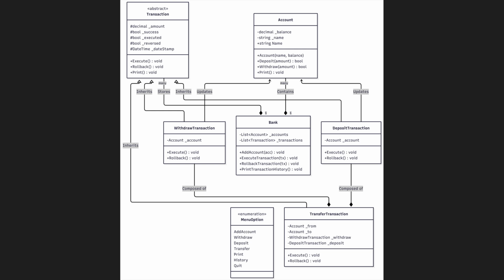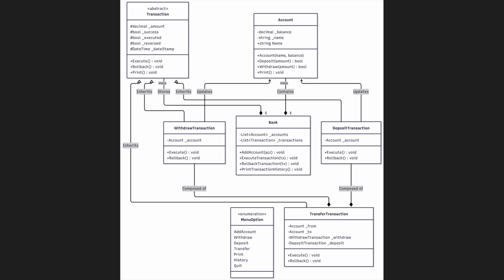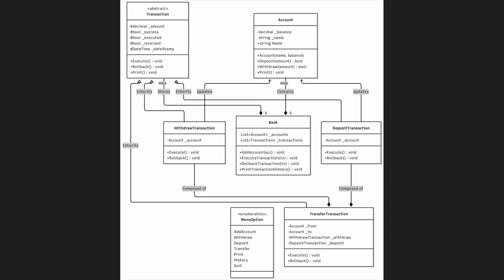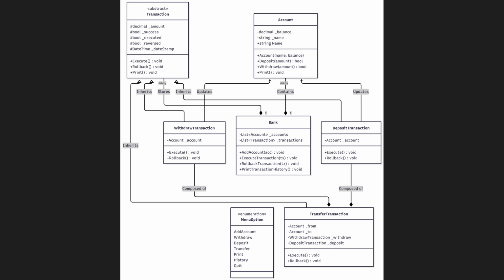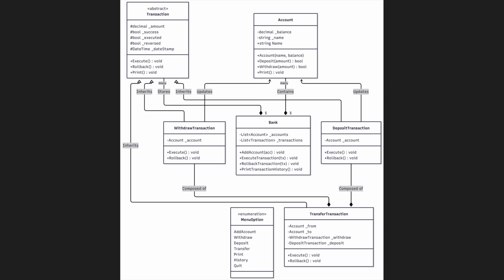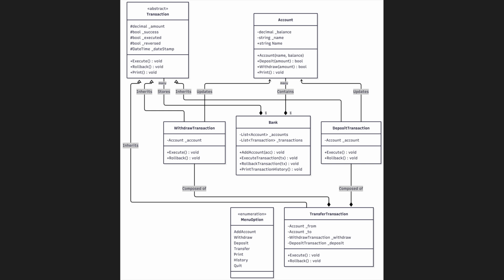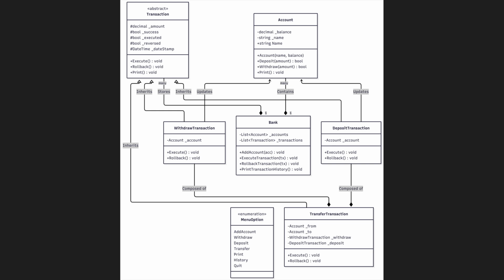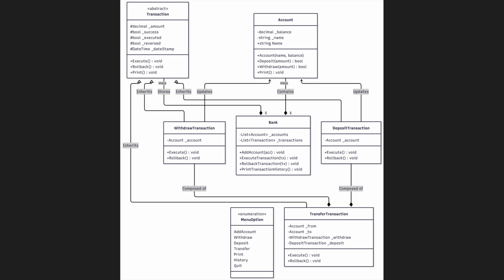Task 8.1C | SIT232